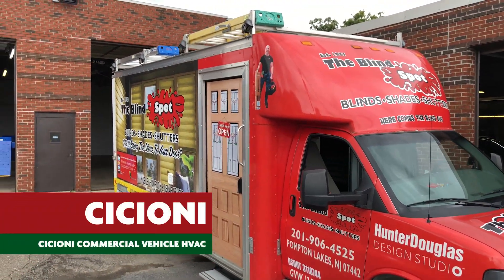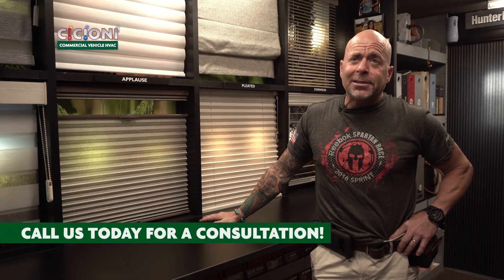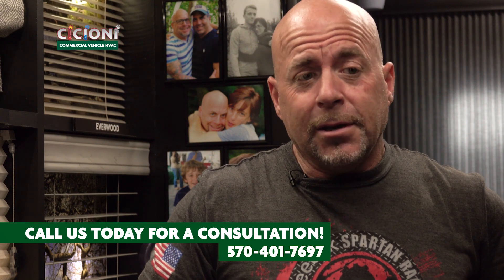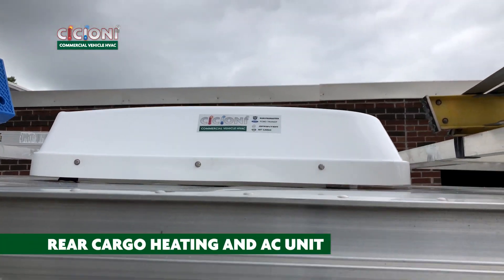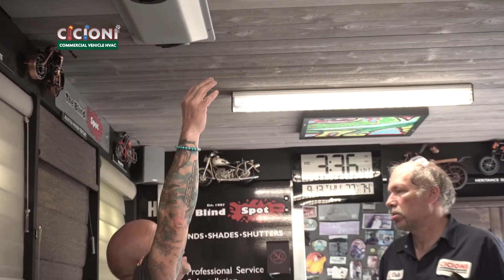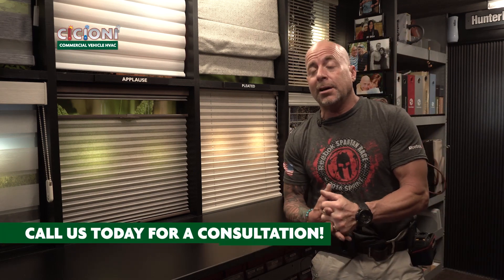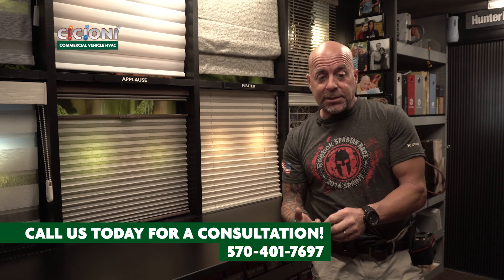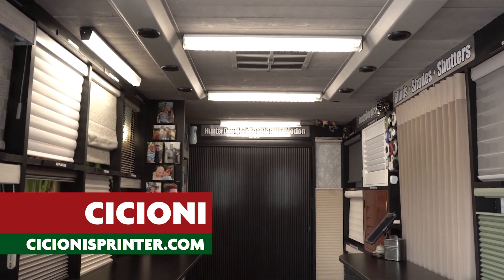Spotlight: Utility Box Truck HVAC Heating and Cooling - Andy of The Blind Spot tells his story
A mobile showroom needs to be cool in summer and warm in the winter. See how Cicioni Commercial Vehicle HVAC helped Andy Gorstein of The Blind Spot with the custom installation of a climate control HVAC heating and cooling system for his 2014 Chevrolet incomplete vehicle model G33903 with a Utilimaster Body.

Upfits to this vehicle included:
* Rear cargo heating and air conditioning
* Climate control
* Humidity control
* Roof and Roof Rack modification to accommodate and integrate our rooftop HVAC system.

System capabilities included:
Cooling: 65,000 BTU
Heating: 95,000 BTU
CFM: 1,150
AMPs cooling: 52 at 13.5 volts
AMPs heat: 33 at 13.5 volts
Weight: less than 75 lbs.
Lightweight rugged aluminum frame
UV-Resistant Cover in white or black
Integral filter drier and receiver with sight glass
High-pressure protection
O-ring connections for maximum leak protection
Two sealed high-capacity 11″ fans
Enhanced copper tube aluminum fan coils
Height: 9.21″
Width: 40.31″
Length: 40.31″